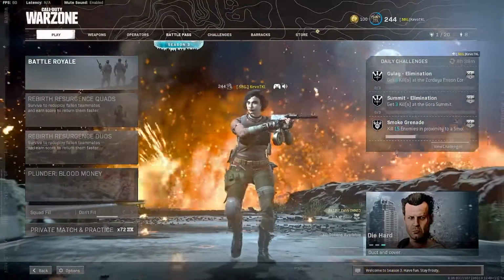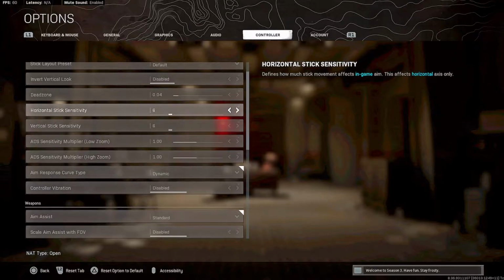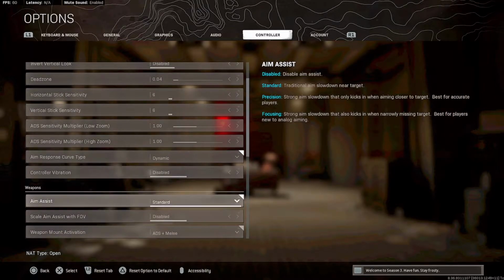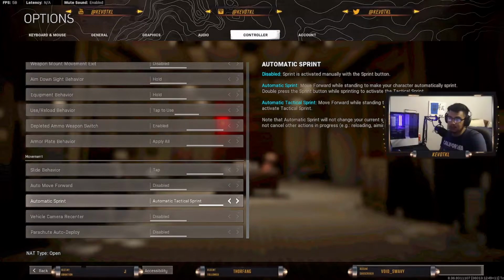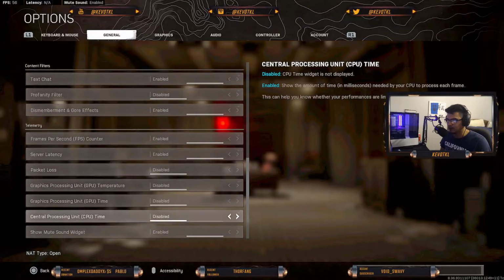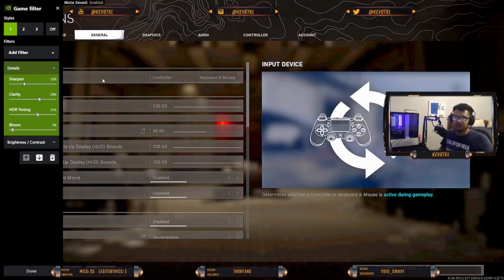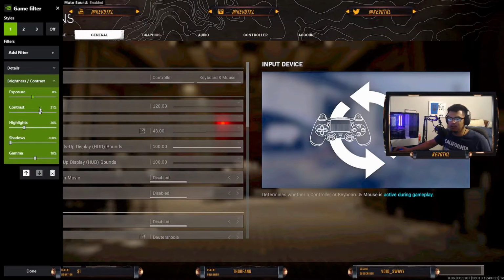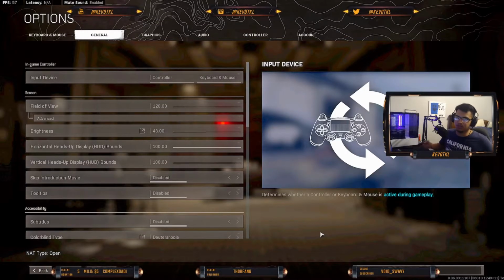My Warzone Settings! (PC Settings)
This weeks quote to think about: This weeks quote to think about: "Small shaky steps still count. Remember that progress is progress"- Unknown

Yessirski! I got another highlight vid for yall! Hope you enjoy the vid.